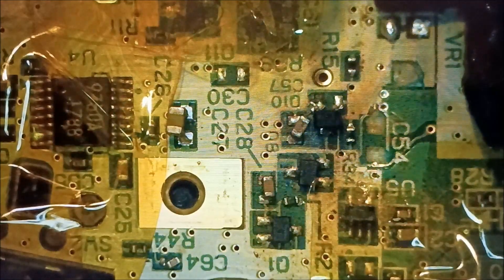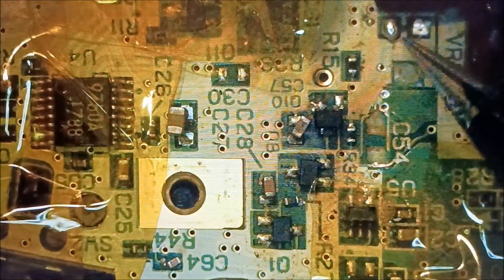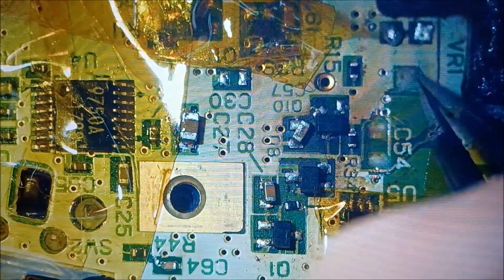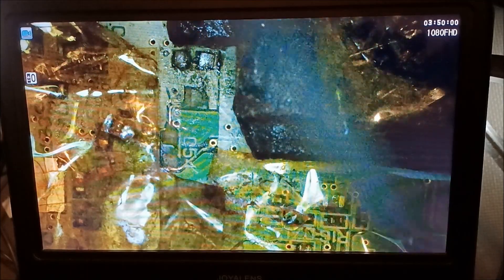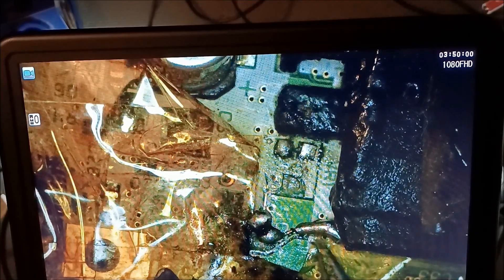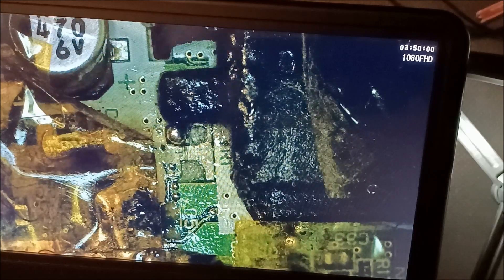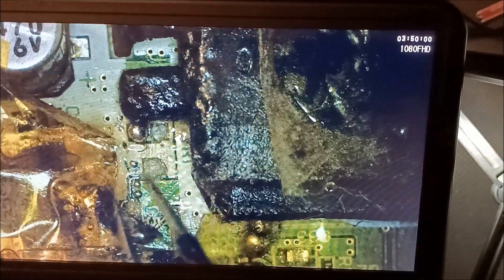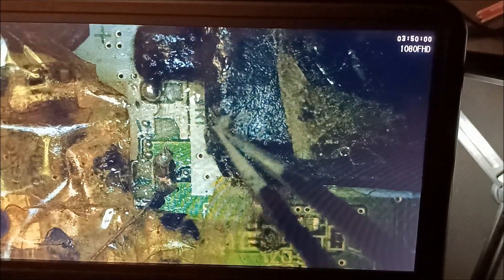GAMEBOY ADVANCE FINAL ATTEMPT TO FIX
please head on over to my ebay and bookmark it because at end of the month the link will be taken down. i will still have items up but i wont be paying for the store subscription. if you want to buy from me at some point down the road. thanks and the link is on the top of my youtube channel